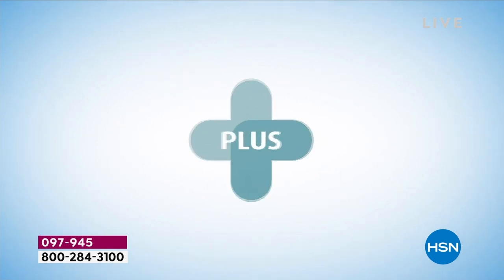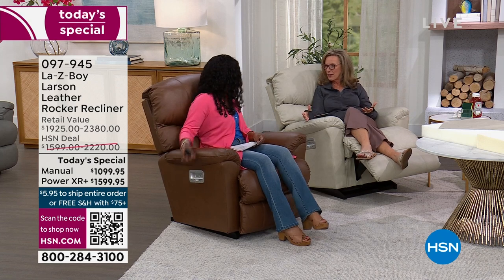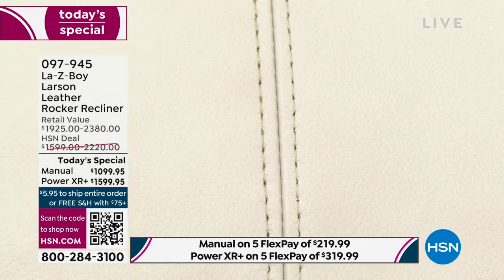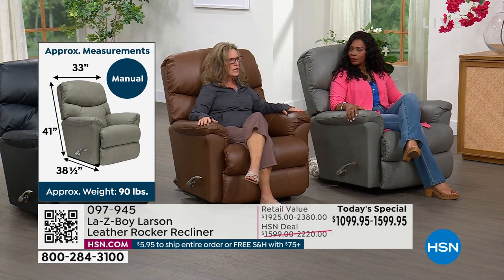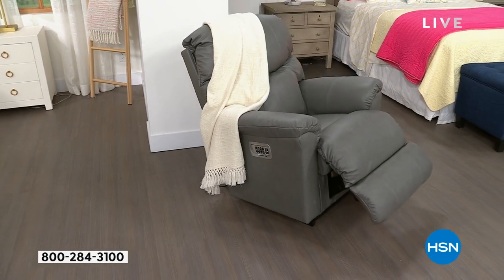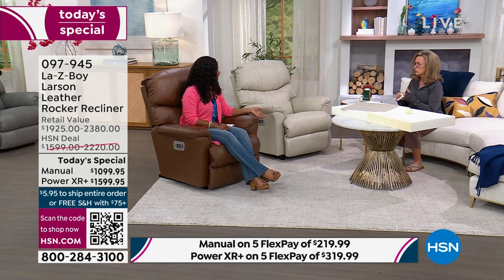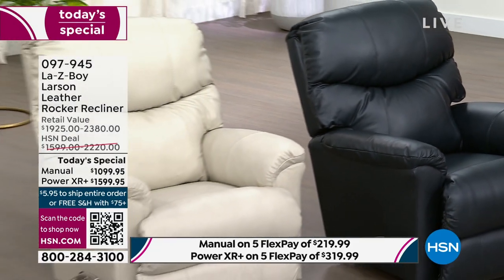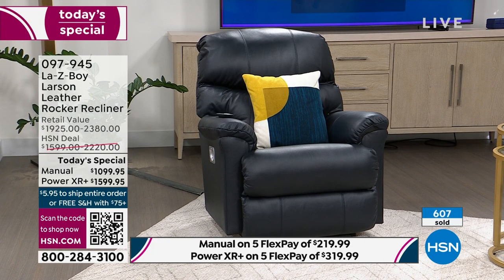LaZBoy Larson Leather Manual Rocker Recliner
Enjoy the benefits of TEMPURResponse seat foam with this stylish recliner. The foam adapts and conforms to your body for maximum comfort while seated. It also retains its shape better than other traditional LaZBoy foam cushions.

    Recliner